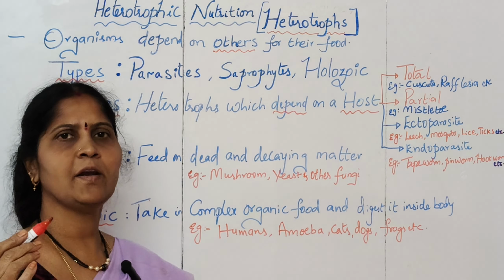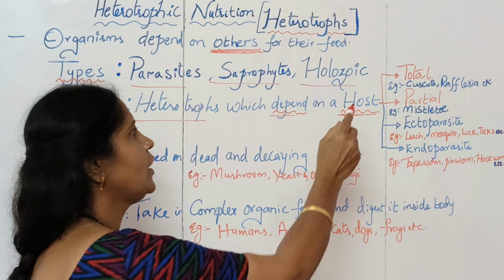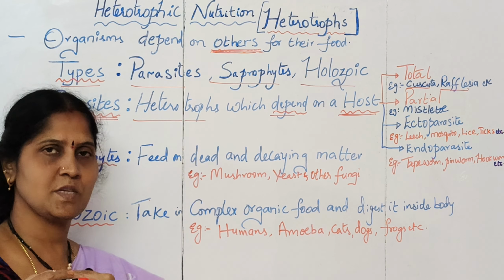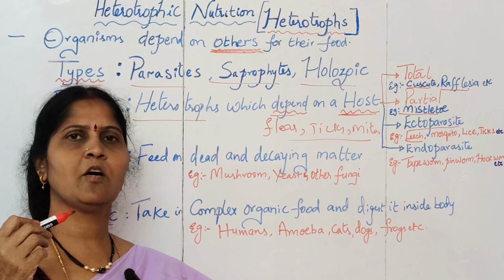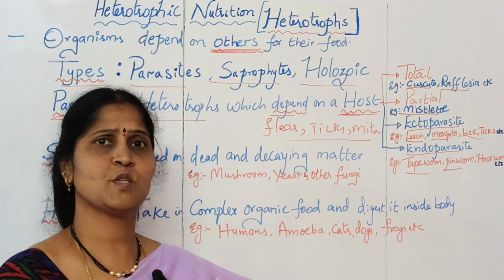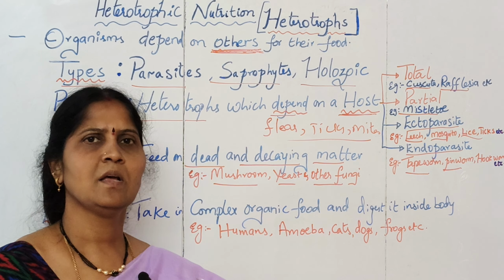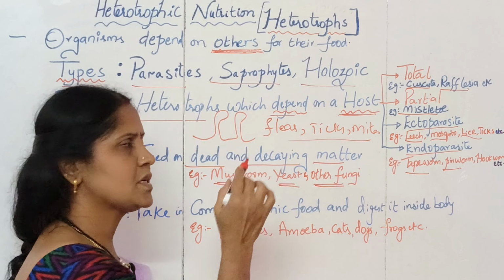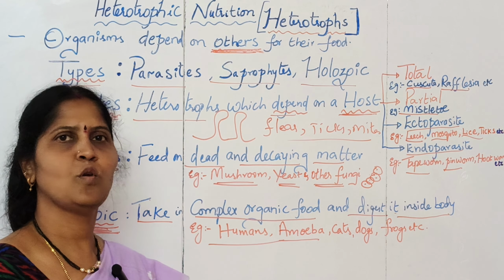Nutrition#heterotrophs science biology ssc cbse icse like subscribe